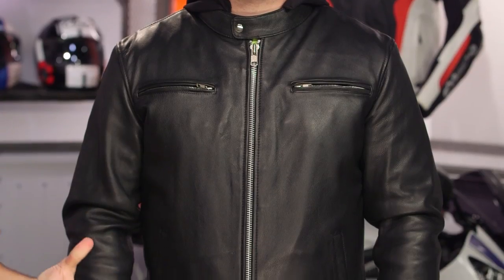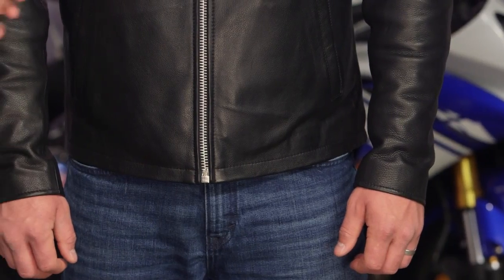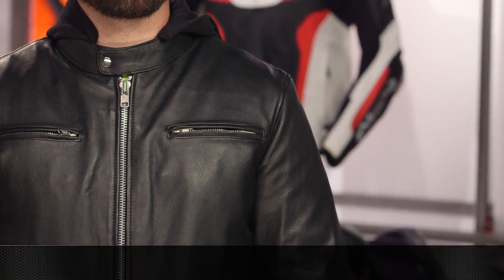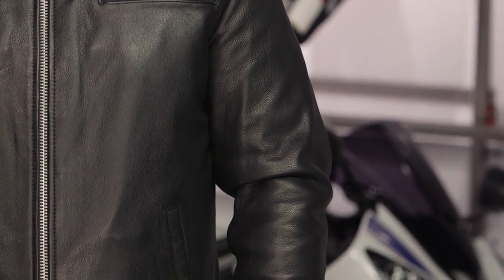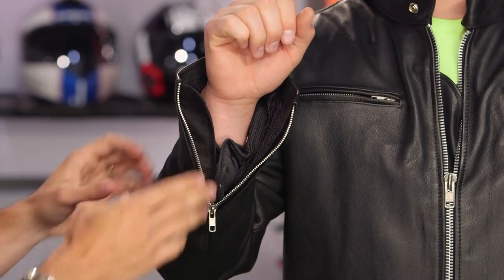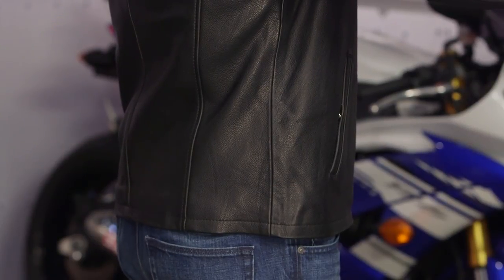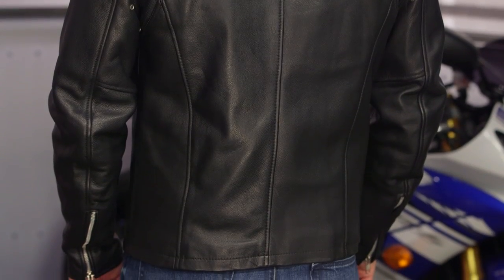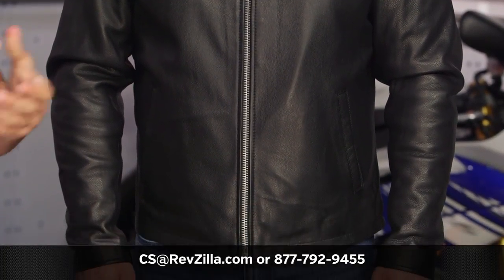First Manufacturing Street Cruiser Jacket Review at RevZilla.com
First Manufacturing Street Cruiser Jacket Review

The First Manufacturing Street Cruiser Jacket is a new take on a time-honored classic. Constructed with soft naked cowhide leather, the Street Cruiser Jacket brings together the worlds of leather motorcycle jacket and low-key hoody. Not since peanut butter and jelly have two things gone together better! Additional features of the First Manufacturing Street Cruiser Jacket include concealed gun pockets, a single snap mandarin collar, and a full-sleeve zip-out liner.